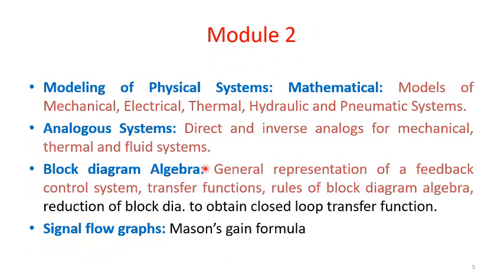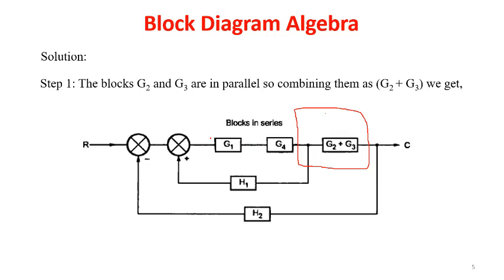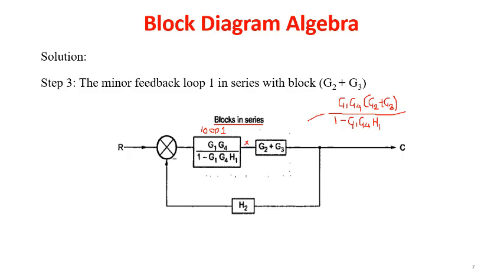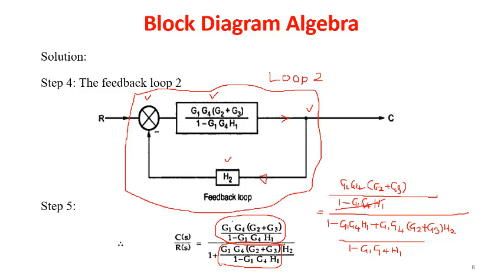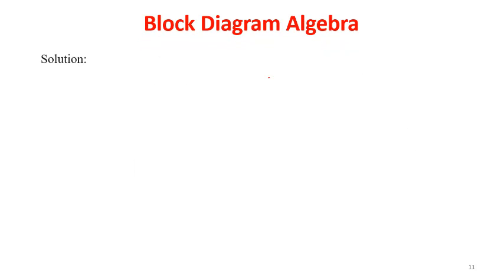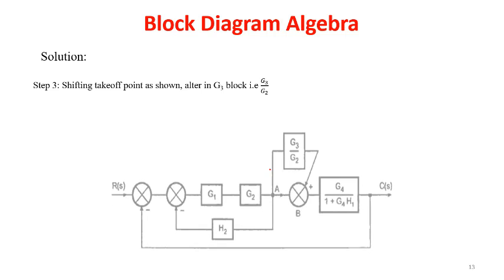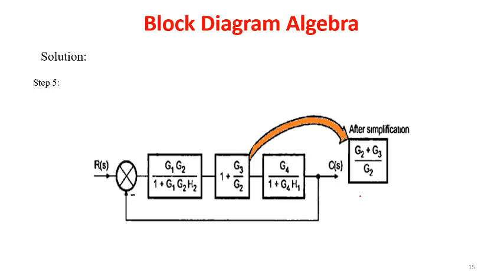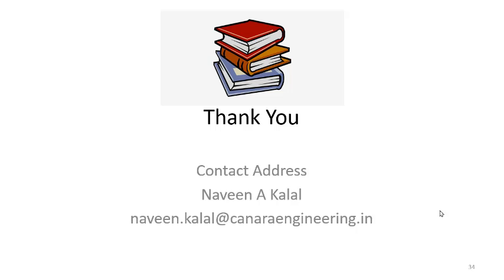VTU CE 17ME73 M2 L8 BLOCK DIAGRAM REDUCTION SYSTEMS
1) Title of the Video: VTU CE 17ME73 M2 L8 BLOCK DIAGRAM REDUCTION SYSTEMS NUMERICALS
2) Description of the Video : Numericals on block diagram algebra, Reduction of block diagram have been explained in this video.